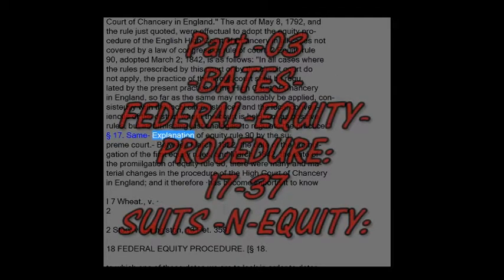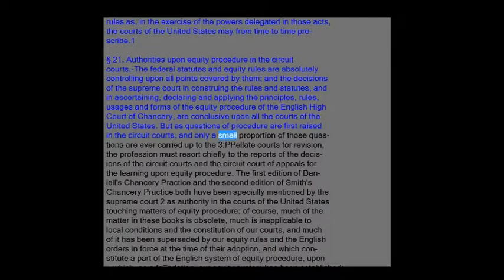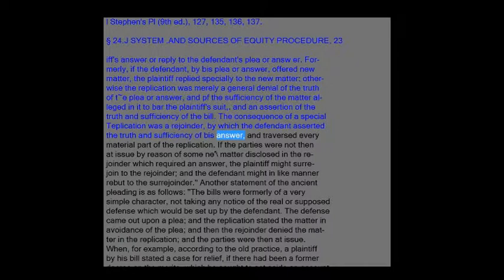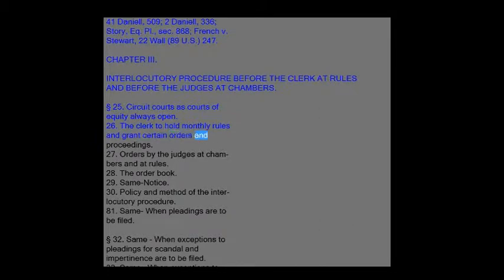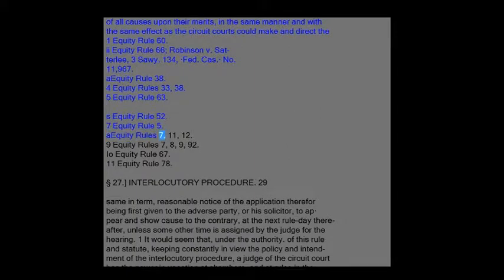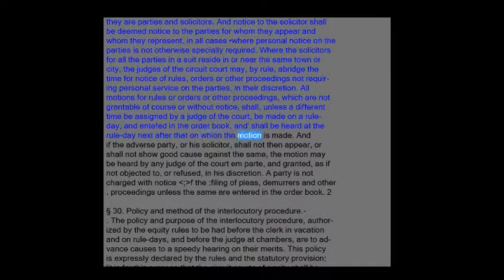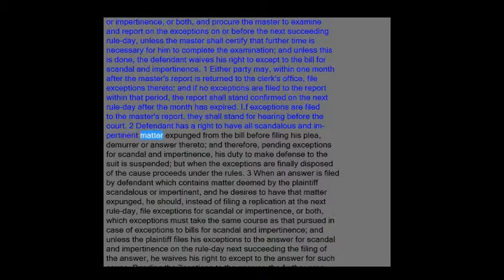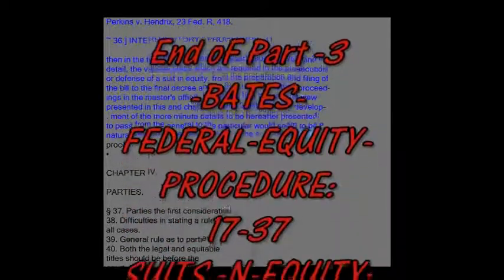03 C. L. BATES FEDERAL EQUITY PROCEDURE 17-37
C. L.   BATES
FEDERAL EQUITY PROCEDURE
A TREATISE
ON THE PROCEDURE IN
SUITS IN EQUITY
IN THE
CIRCUIT COURTS OF THE UNITED STATES
INCLUDING
APPEALS AND APPELLATE PROCEDURE
WITH APPENDIXES
CONTAINING THE CONSTITUTION OF THE UNITED
STATES ANNOTATED, FEDERAL JUDICIARY
ACTS, COURT RULES, EQUITY FORMS,
ENGLISH ORDERS IN CHANCERY